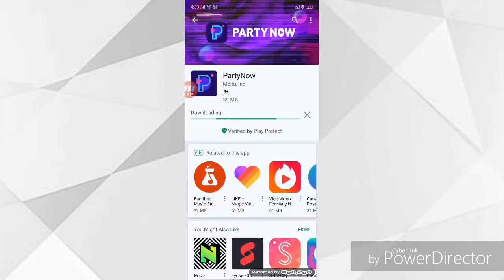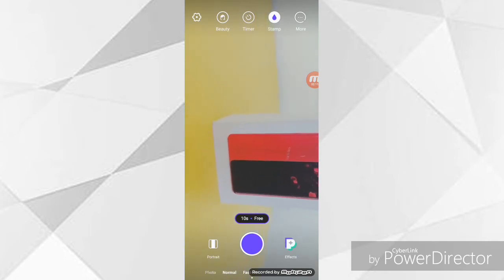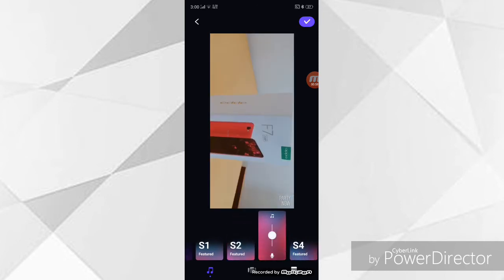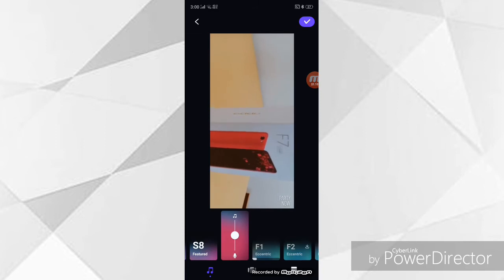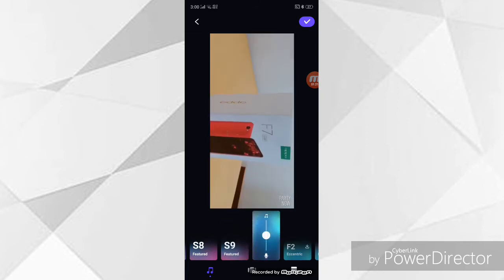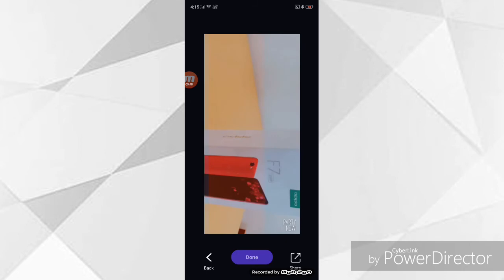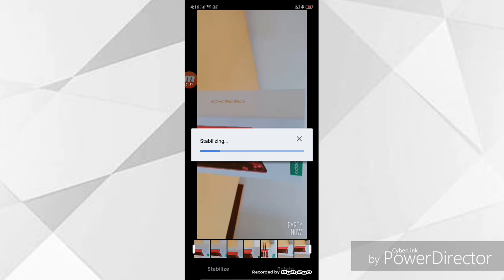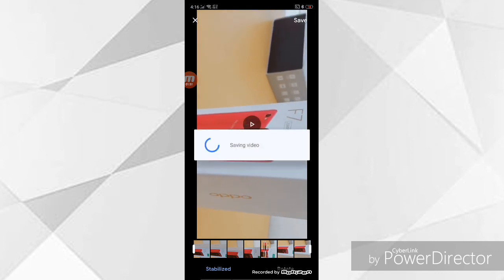How to take cinematic videos from mobile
If you are a Youtuber watch this video till the end It will help you a lot when you are unboxing or making review of anything just make a cinematics videos of it.